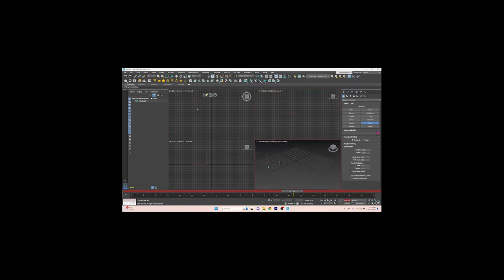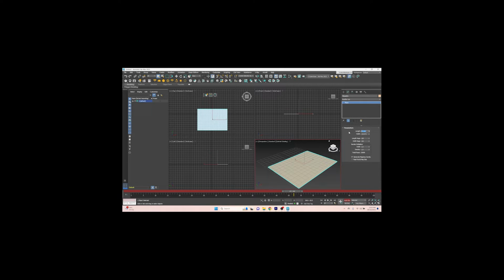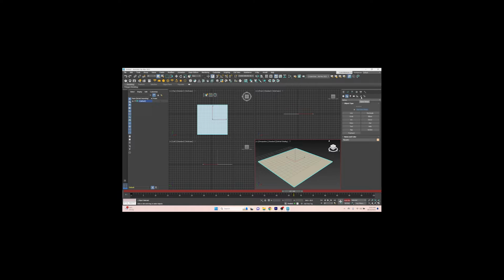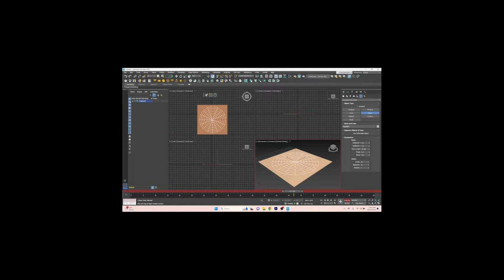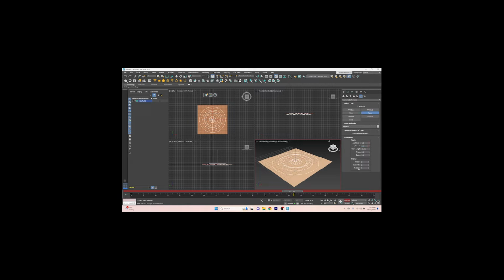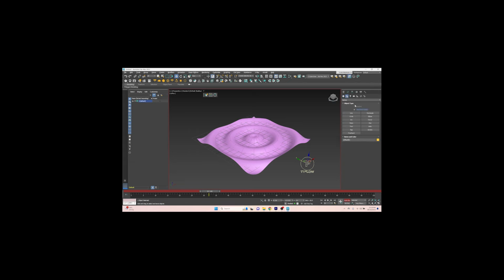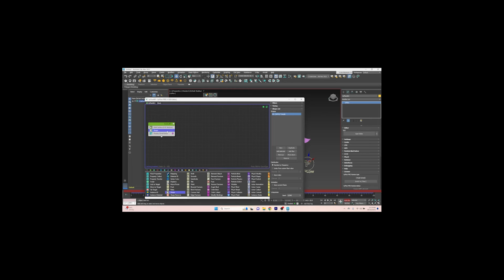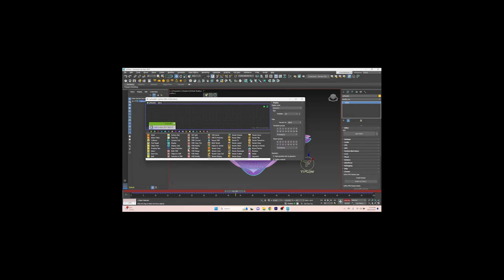How To Guide | Ripple Geometry Using 3ds Max & Tyflow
Learn to craft stunning ripple effects using 3ds Max and Tyflow. Our tutorial makes it easy! Watch now and bring your visuals to life. 🌊💻🎥